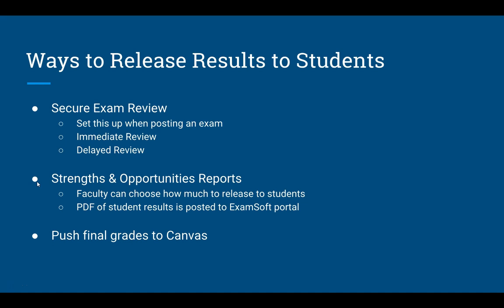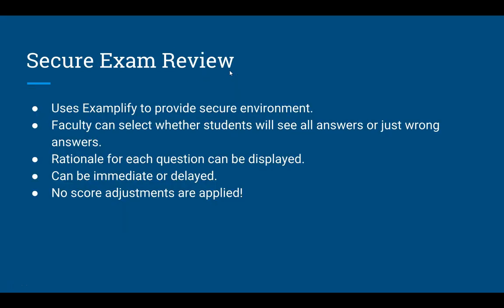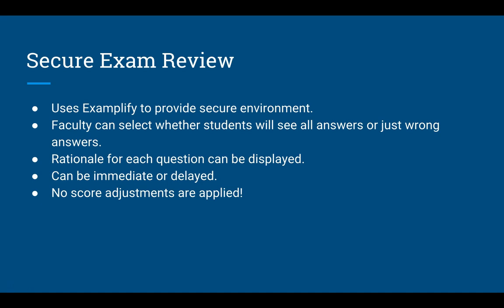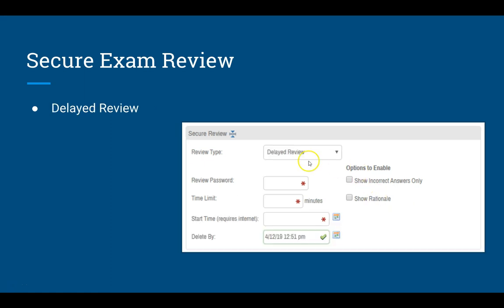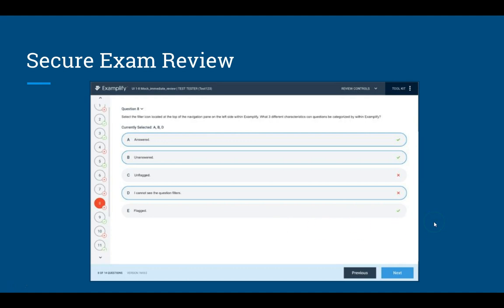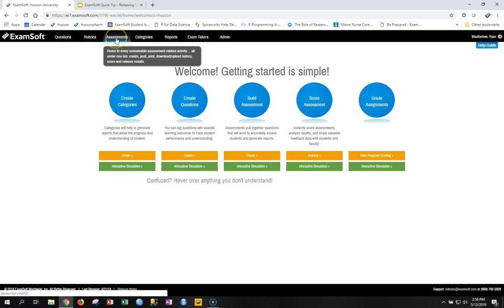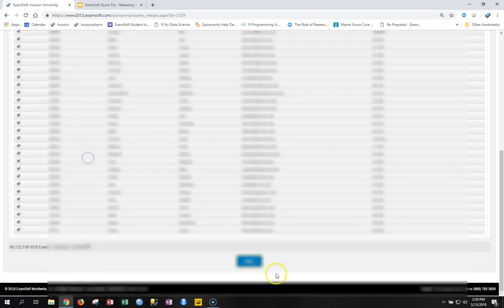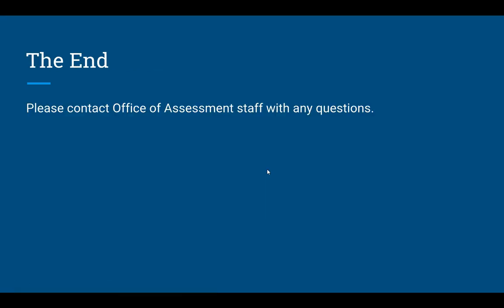ExamSoft Quick Tip - Releasing Student Results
Information on ways to release results to students in ExamSoft